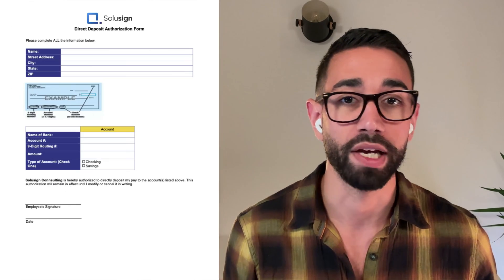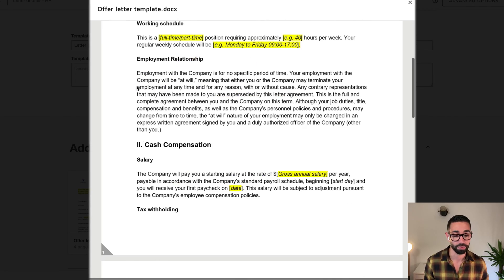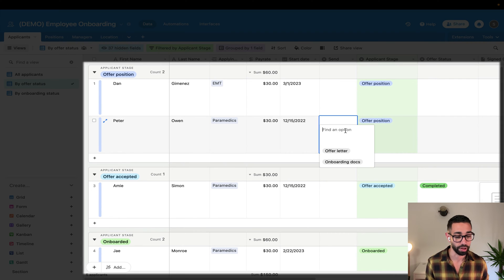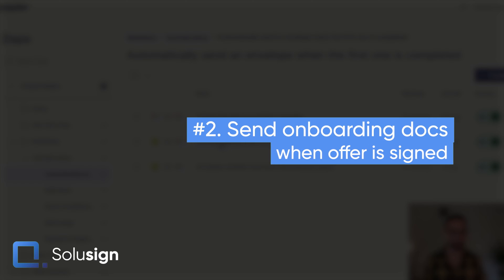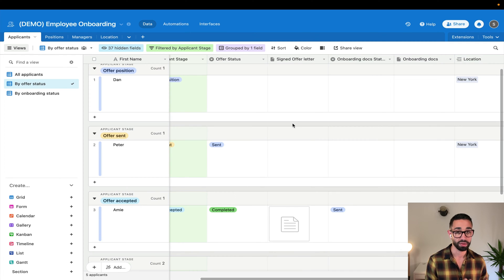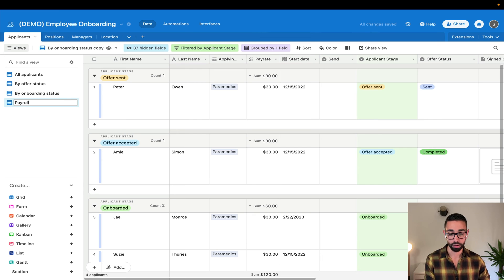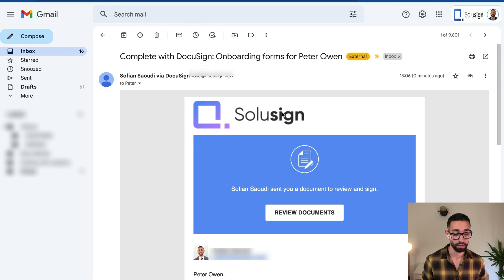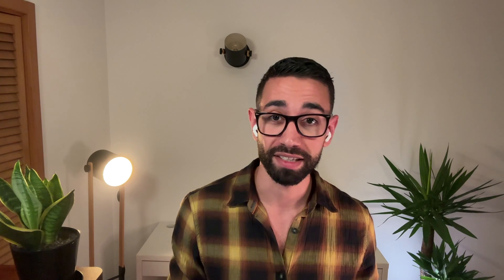How To Create A Multi Step DocuSign Envelope Sequence DocuSign - Zapier Tutorial:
WE OFFER:
👇 TOP Apps To AUTOMATE WORKFLOWS 👇
Document Automation: